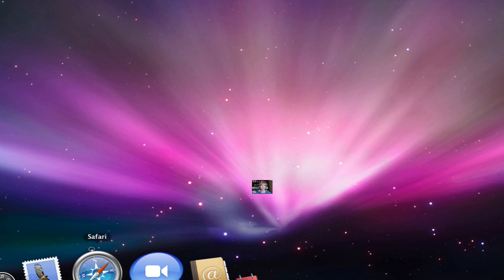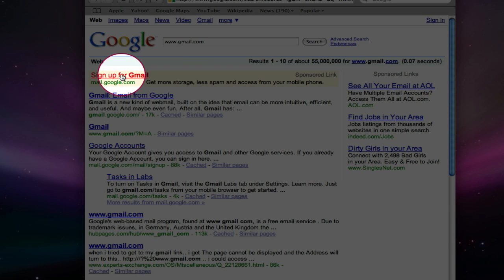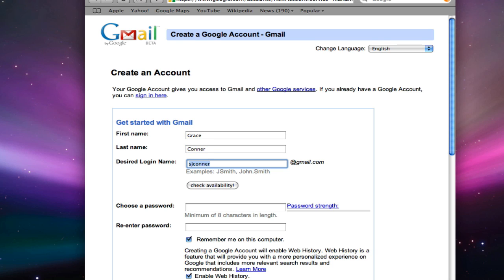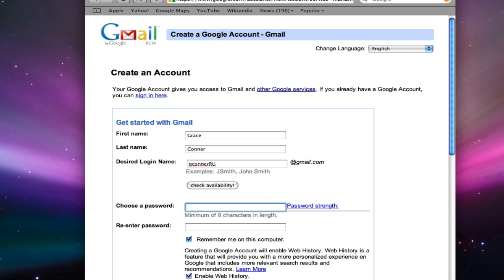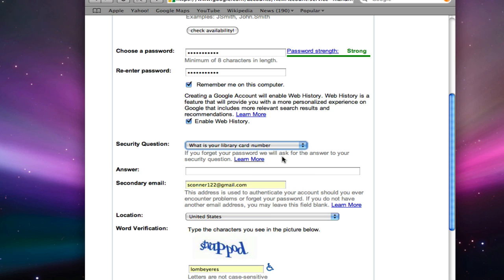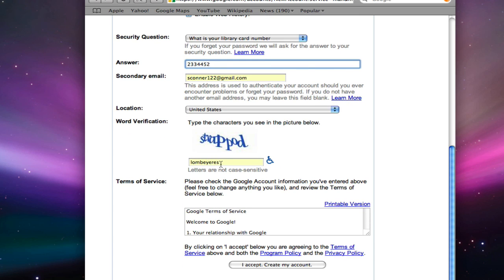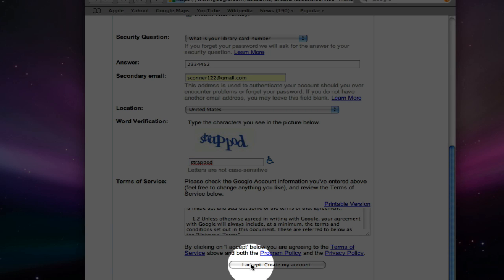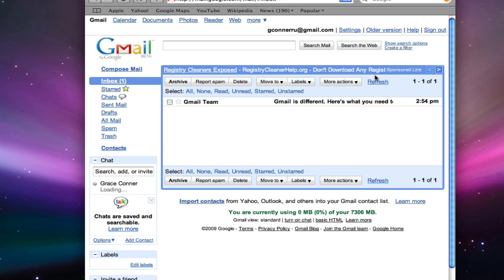Google Mail #1: How to Create a Gmail Account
This video tutorial will teach you how to set up a Gmail account. This will be vital if you wish to use the many programs that Google offers, such as Google Documents, Google Sites, and Google Earth.